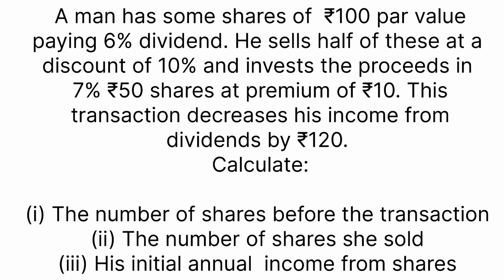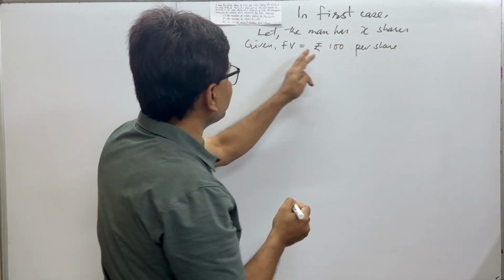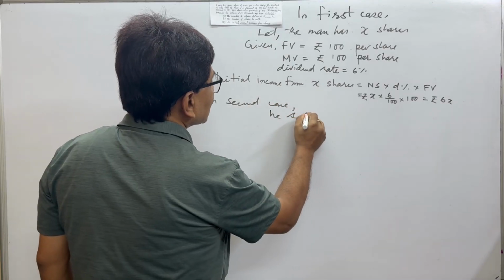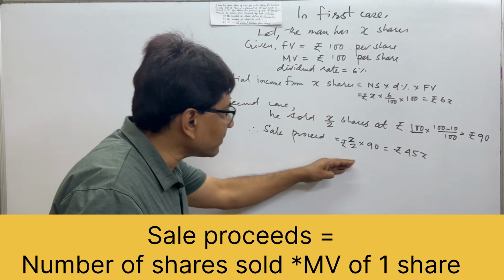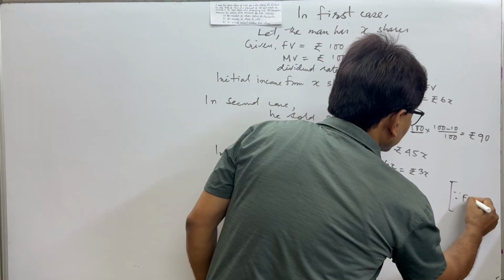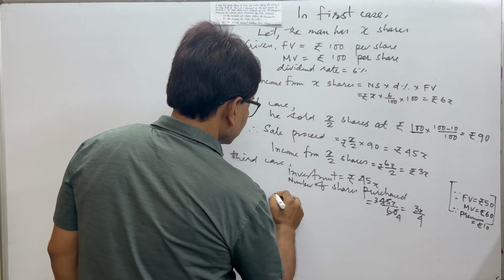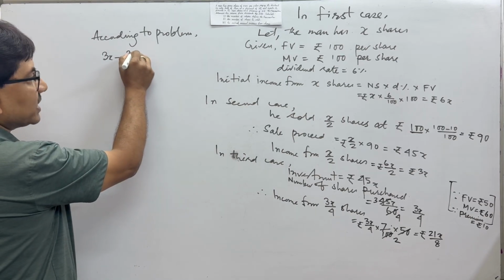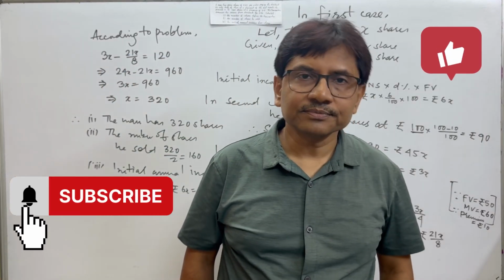Shares and Dividends ICSE X 2027 M L AGGARWAL CHAPTER TEST Q NO -6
Think Shares & Dividends is easy?
Wait till you face Chapter Test QN 6 from M.L. Aggarwal — one of the most confusing and challenging sums for ICSE 2027 Board Preparation.

In this video, Sir Biswanath Chatterjee , the HOD of Maths Remedy explains the difficult concept of Shares & Dividends in a simple, step-by-step way so that students can understand the logic, avoid common mistakes, and solve the question confidently.

This video is specially helpful for ICSE 2027 students who are targeting strong marks in Mathematics and want to master the tricky sums from M.L. Aggarwal.

Topic Covered: Shares & Dividends
Book: M.L. Aggarwal
Chapter Test: QN 6
Teacher: Mr. Biswanath Chatterjee, the professional Board Expert , HOD of MATHS REMEDY
Experience-27 years
Target: ICSE 2027 Board Exam

Maths Remedy — Learn Smart, Score High.